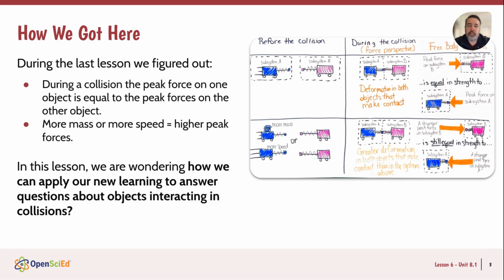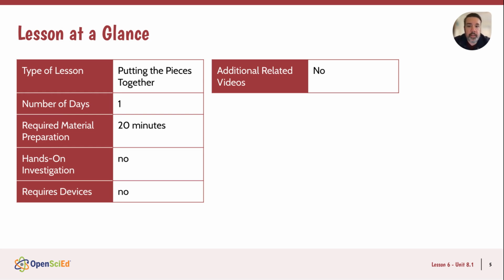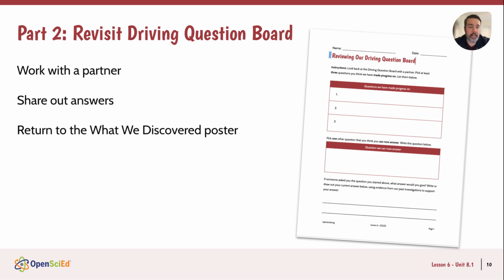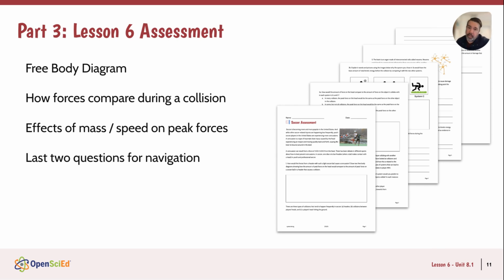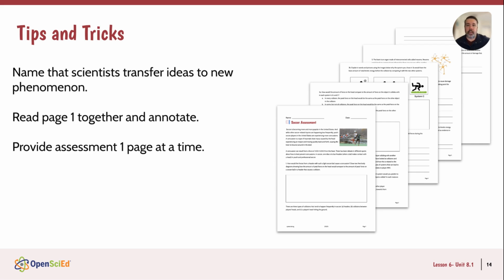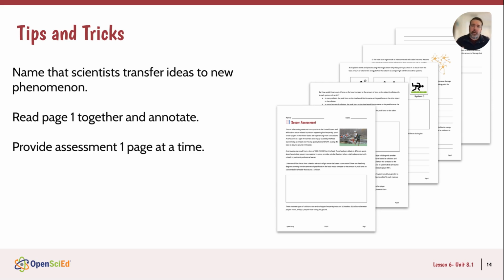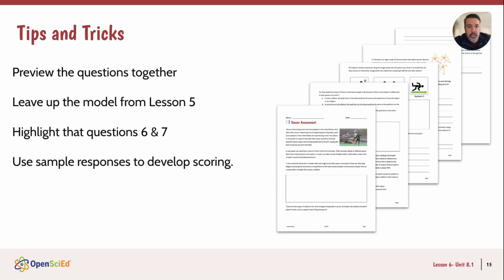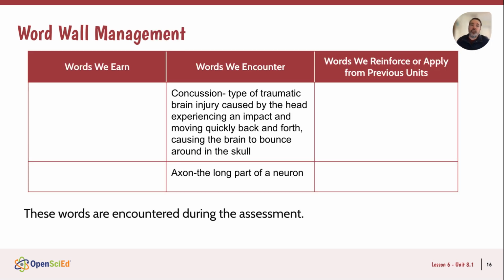Unit 8.1 Lesson 6 Planning Video | OpenSciEd On-Demand Resources